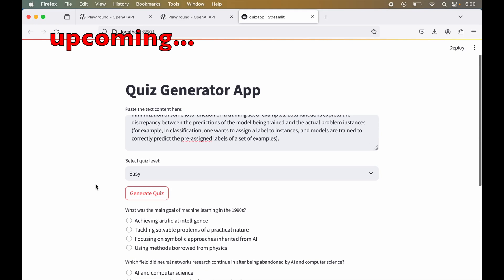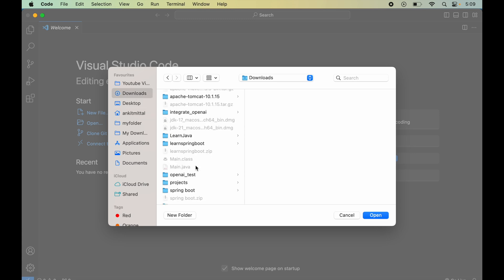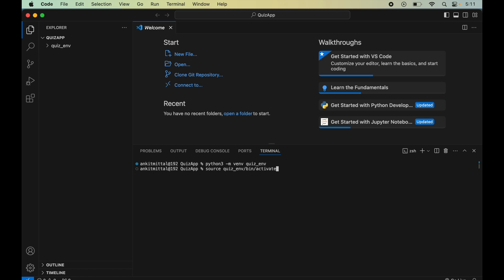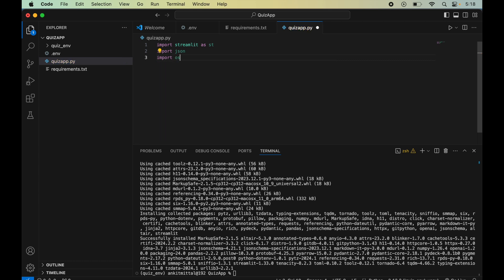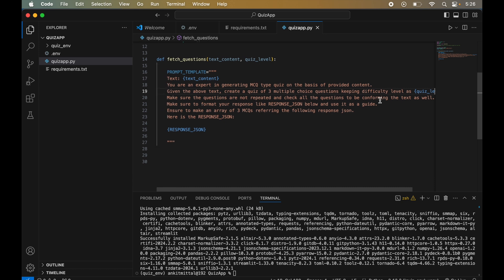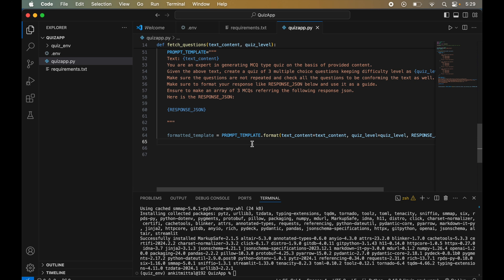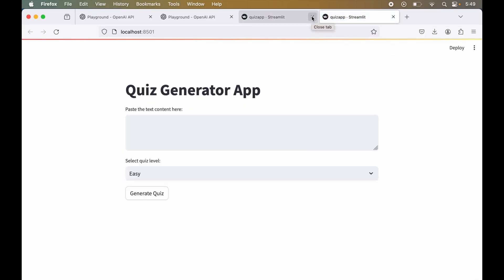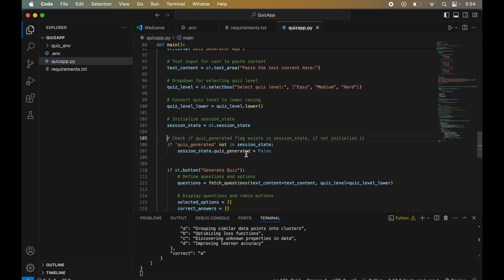Create Project with OpenAI API | Quiz Generator AI App Using Python, OpenAI API (For Beginners)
Learn to create project with OpenAI API, where I have built a Quiz Generator AI App from scratch (it is for beginners).

In this Quiz Application I have used basic Python, Streamlit and VS Code and finally integrated the app with OpenAI API. This project is perfectly suitable for beginners.

Pre-requisite 1:
For this project VSCode (or any other IDE) must be installed beforehand.

Welcome to our step-by-step tutorial on creating an end-to-end Quiz Generator Web App using Python, Streamlit, and the OpenAI API. In this beginner-friendly project, you'll learn how to harness the power of AI to generate quiz questions in real-time.

🔍 In this video, you will learn:

How to set up and use the OpenAI API for generating quiz questions.
Building a user interface with Streamlit for an interactive quiz experience.
Integrating Python code to connect your app with the OpenAI API.
Real-time question generation and displaying the quiz on your web app.

💡 Key Features:

Python: The programming language we use to write the logic for the quiz generator.
Streamlit: A powerful and easy-to-use framework for building web applications.
OpenAI API: Leveraging GPT models to create dynamic quiz questions on the fly.

📋 Why Watch?

Perfect for beginners looking to build practical AI projects.
Hands-on learning with a focus on real-world application.
Gain experience with API integration and web app development.

✨ Sections of the Video:

Working with the OpenAI API
Building the Streamlit UI
Integrating Real-Time Question Generation
Testing and Issue Resolution